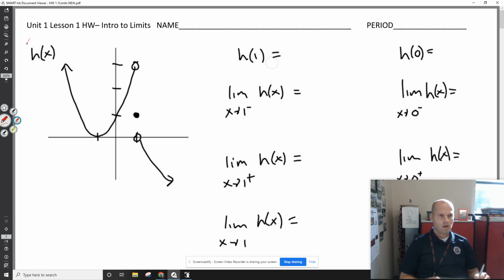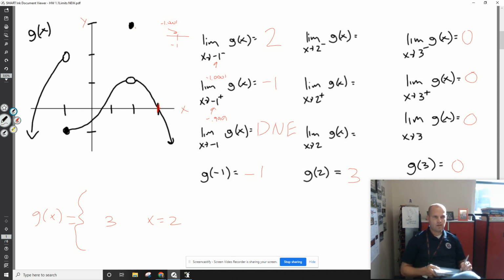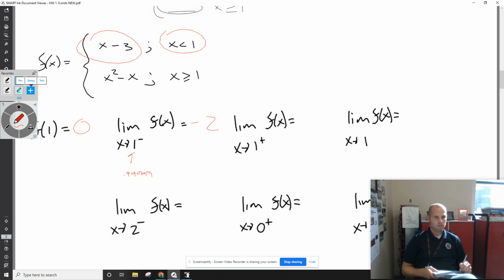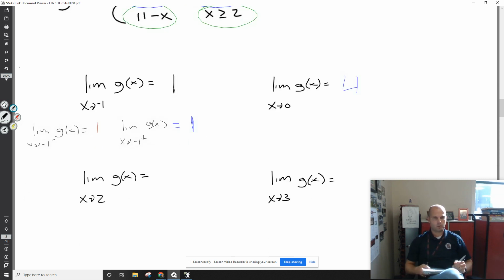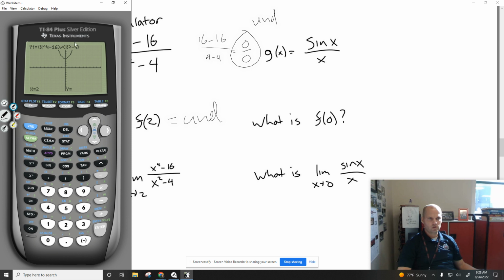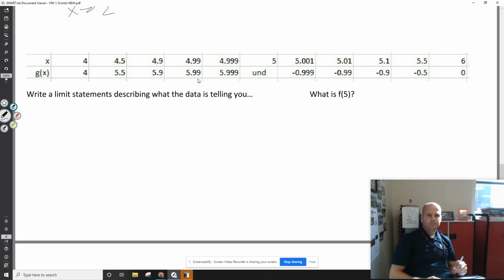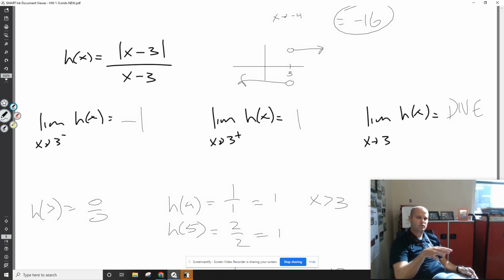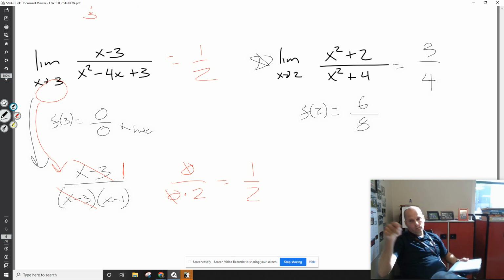AP CALC - Limits - (HW)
AP CALC - Homework Practice Problems on Limits